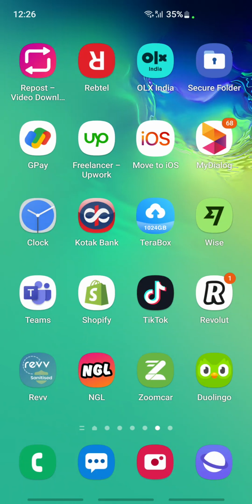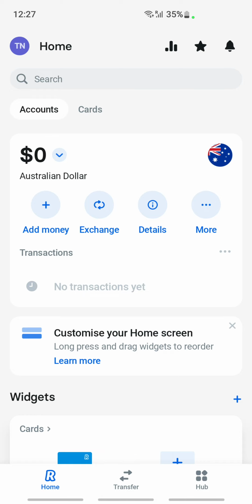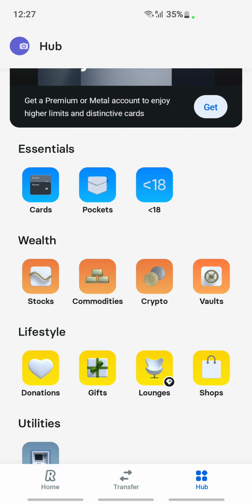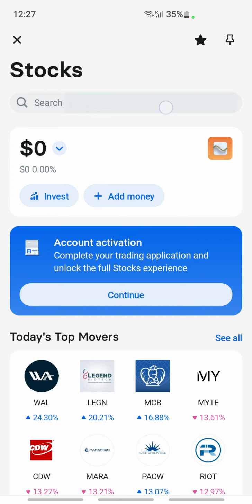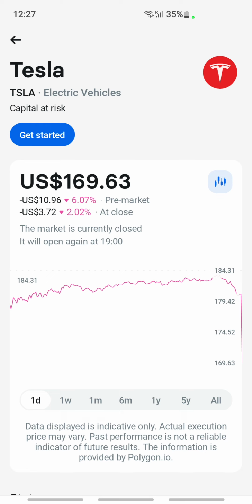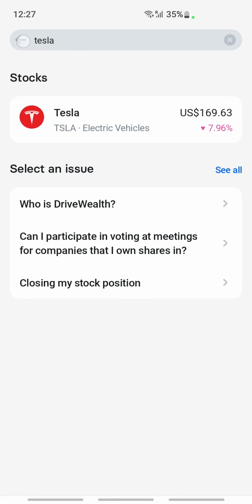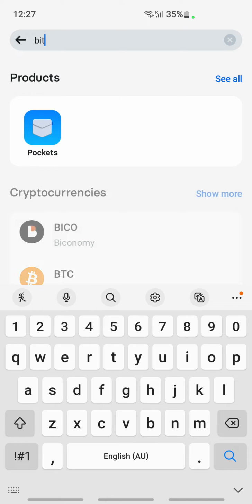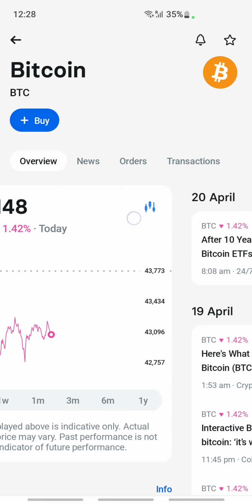How to Buy Stocks and Crypto with Revolut (Full Guide)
How to Buy Stocks and Crypto with Revolut. In this full guide on How to Buy Stocks and Crypto with Revolut, we'll show you how to buy stocks and crypto with Revolut. We'll walk you through the entire process step-by-step, from signing up for Revolut to investing your money.

If you're looking to invest in stocks or crypto, then this is the guide for you. We'll show you how to buy stocks and crypto with Revolut, and help you get started on the path to financial independence.
How to Buy Stocks and Crypto with Revolut